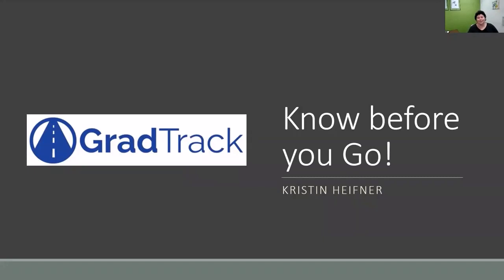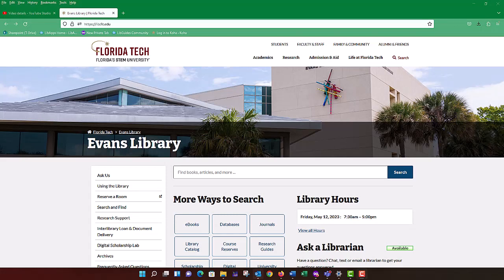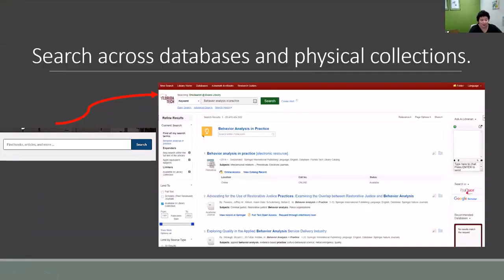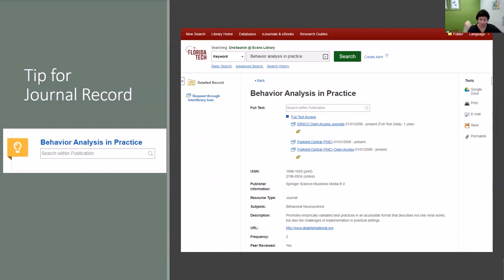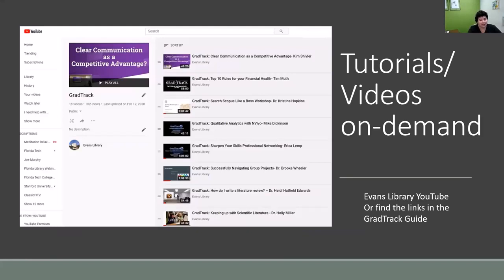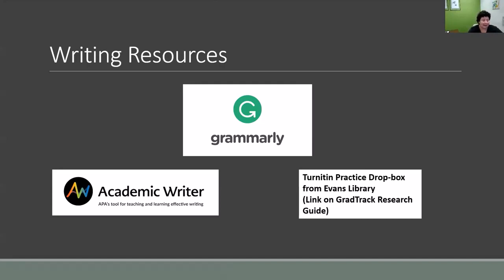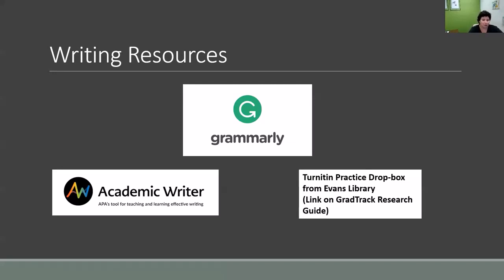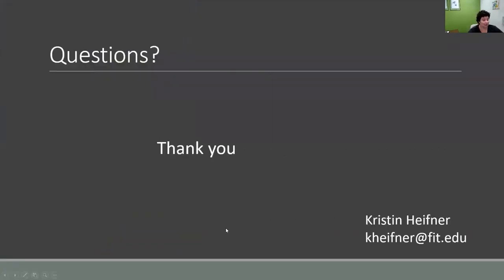GradTrack: Know Before You Go! - Kristin HeifnerDescription:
Are you a new Grad student or just getting ready to start your Thesis or Dissertation? This workshop will introduce you to the resources the library has to help save time, money, and frustration as you work toward your graduate degree.